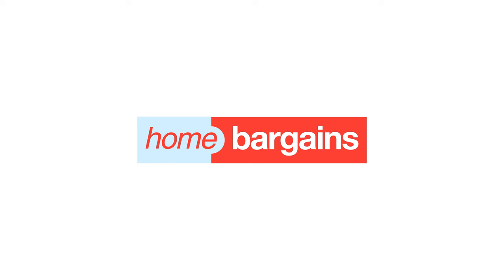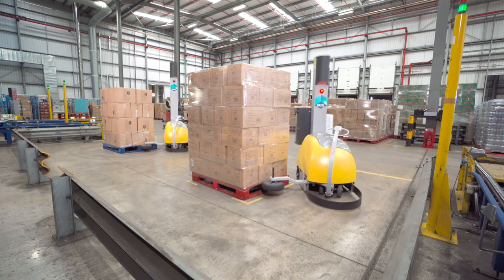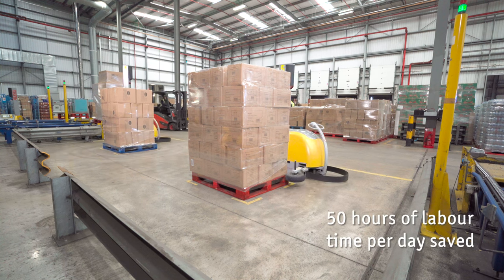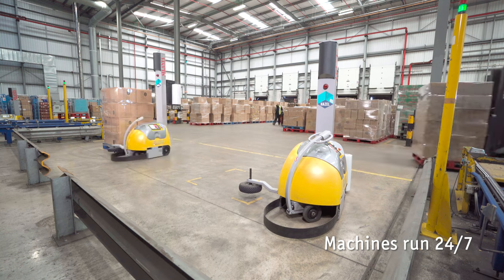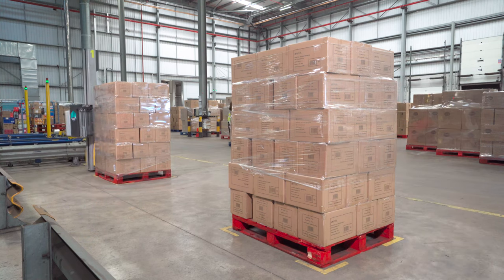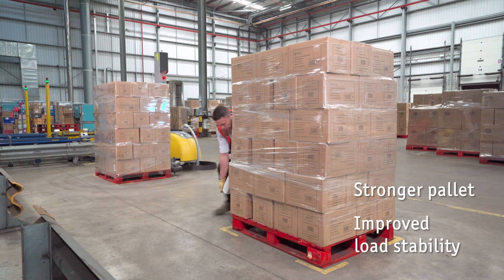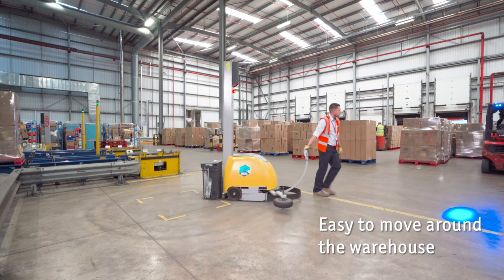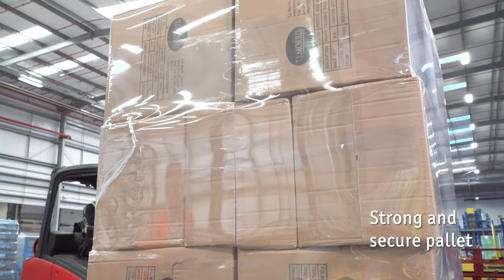Home Bargains - Atlanta Pallet Wrappers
Learn how the Hazel 4D team worked with customer Home Bargains to drive improvements in their pallet wrapping process.

Find out more about our intelligent load stability offer and Atlanta machines